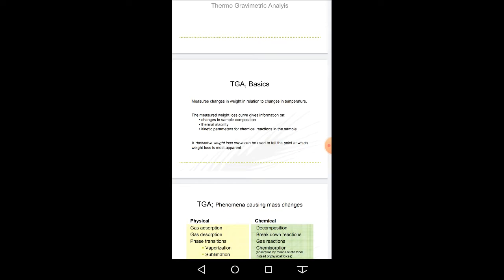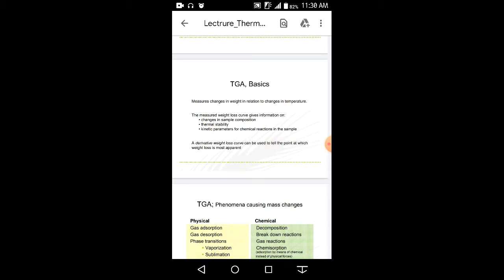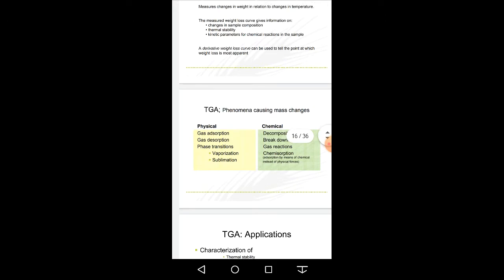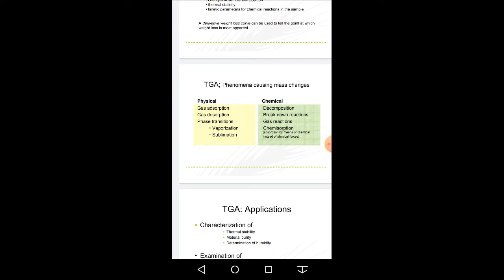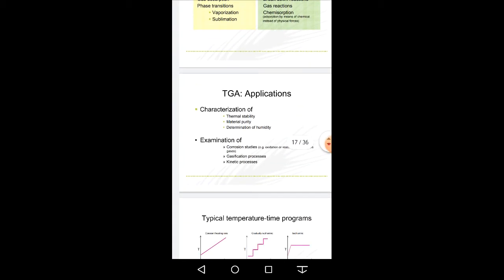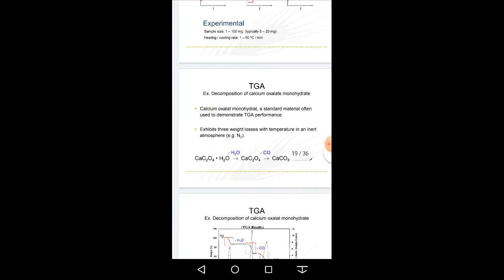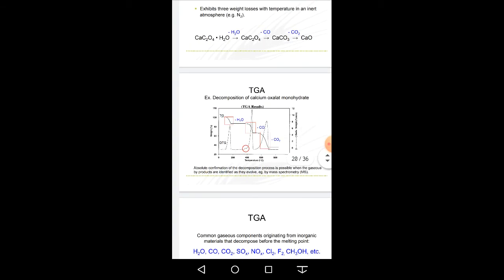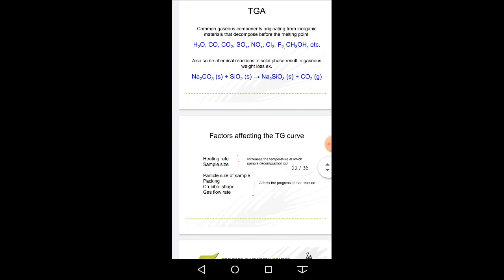Thermogravimetric analysis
It explains TGA in very short form.it has easy slides to understand.